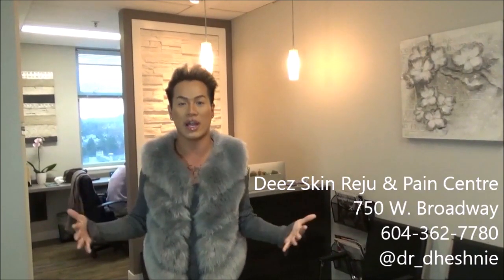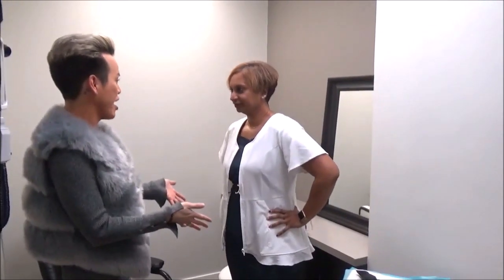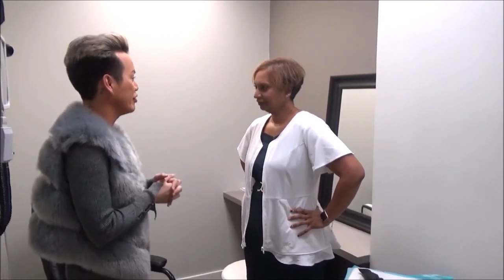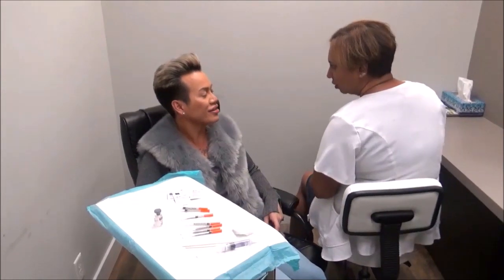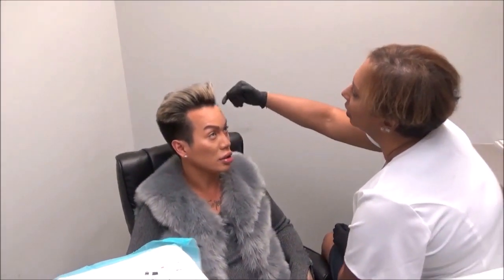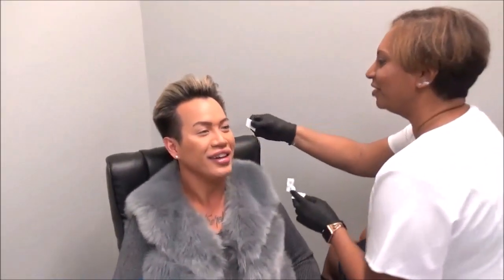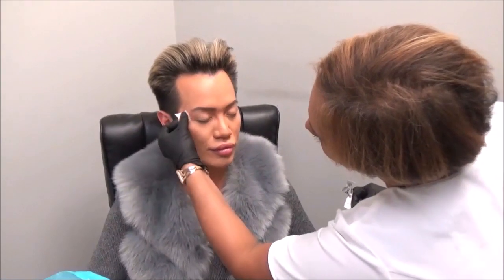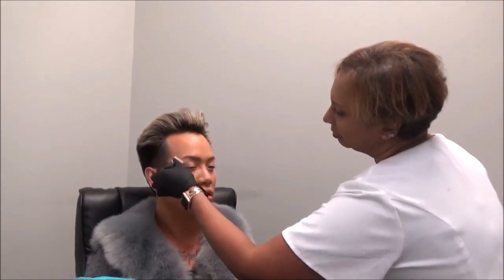DEEZ SKIN REJU & PAIN CENTRE WITH DR. DHESHNIE - JONNY KEN DOLL XO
Follow me to my most recent visit with my cosmetic doctor, Dr. Dheshnie at her new space, Deez Skin Reju & Pain Centre at the Fairmount Medical Building 750 W. Broadway. I stopped by for my regular botox tune up!  If you guys are in Vancouver, and looking to get cosmetic procedures done, make sure you guys go see Dr. Dheshnie, she's the best in town!